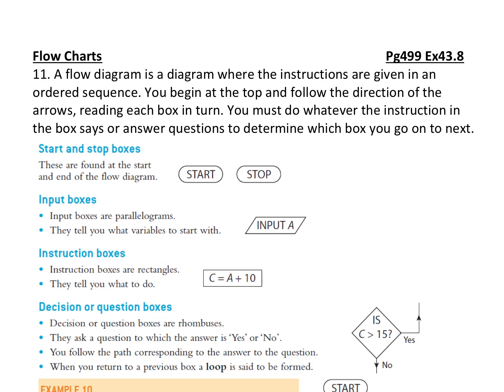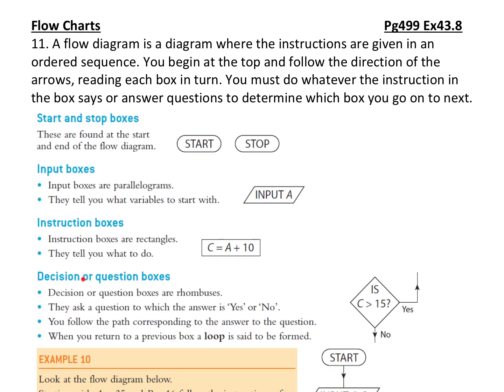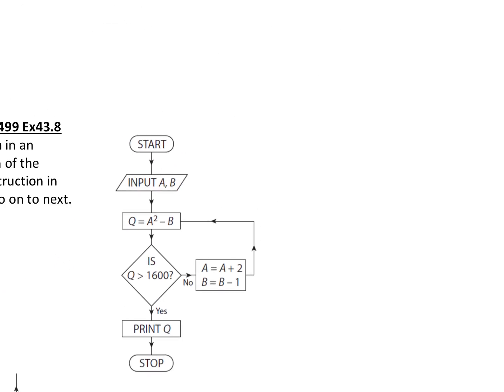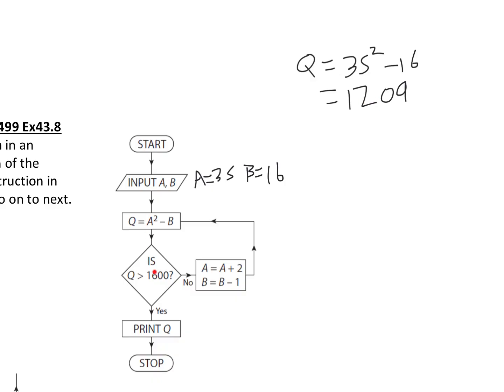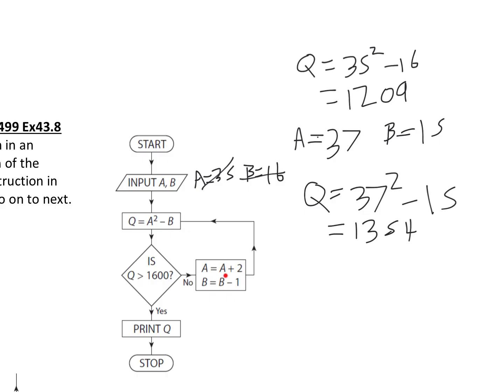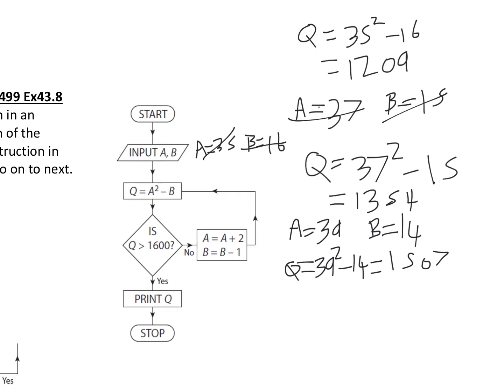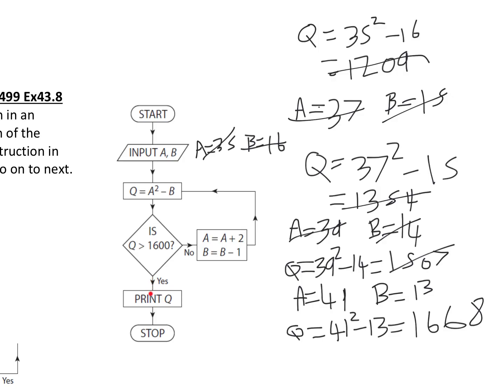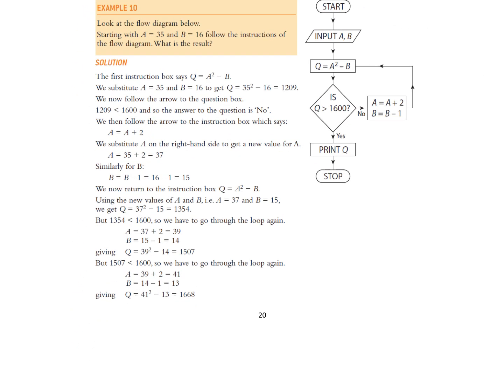Year 11 84. Flow charts (M1)